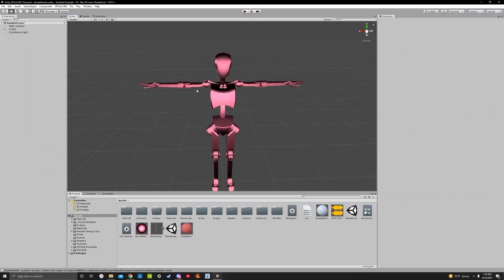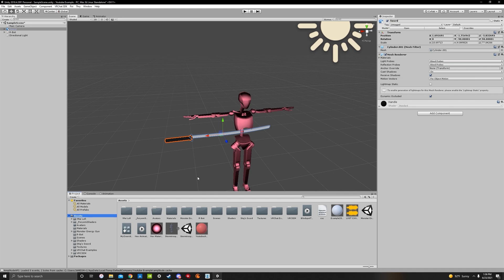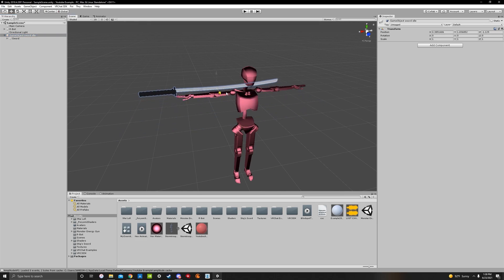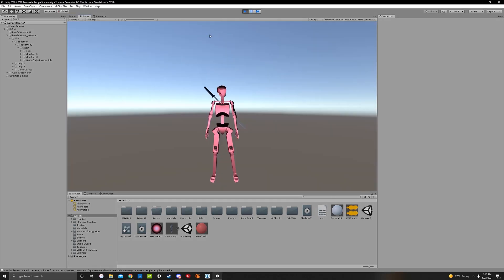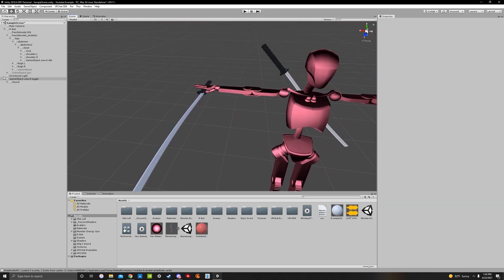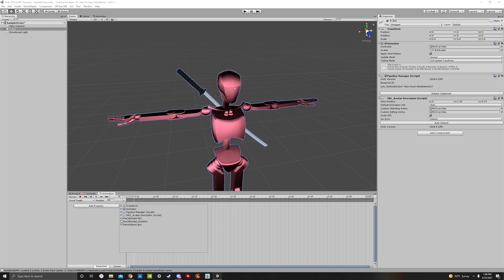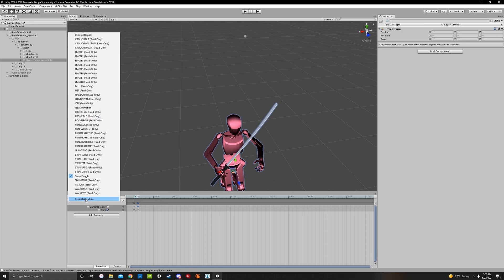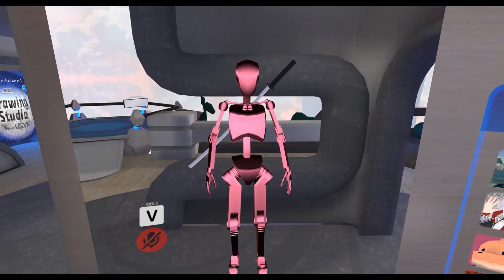Toggling an Item Into Your Hand Using a Gesture (VRChat, SDK2, Unity Tutorial)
NOTE - This tutorial was made within Unity version 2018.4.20. The current Unity version for VRChat is now Unity 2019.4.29. Not to worry- everything in this video works the same in the new version of Unity.

0:00 - Intro
0:33 - Importing Assets and Shaders
2:03 - Preparing/Adjusting Idle Sword
6:05 -  Preparing/Adjusting Toggle Sword
8:26 - Creating an Animation (Gesture)
11:36 - Moving the Animation to Overrides
12:02 - Uploading/Testing